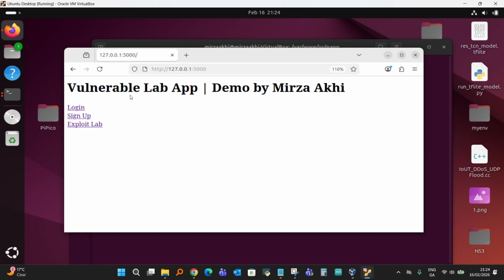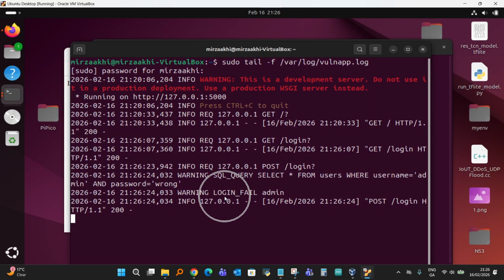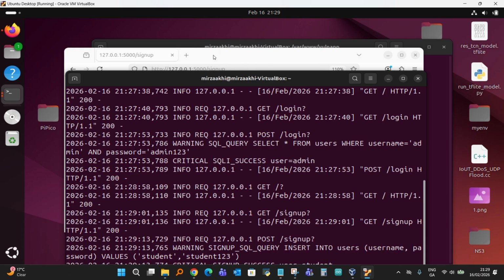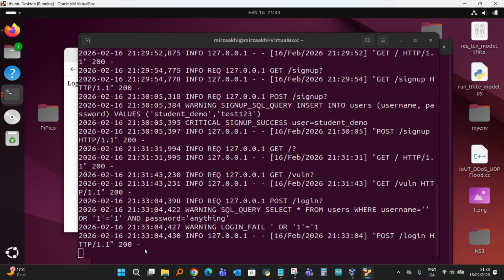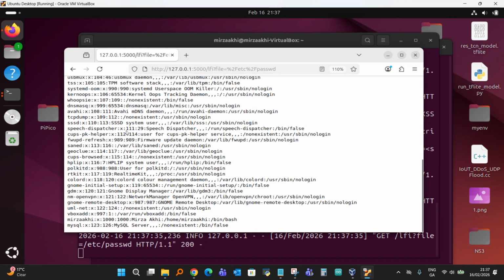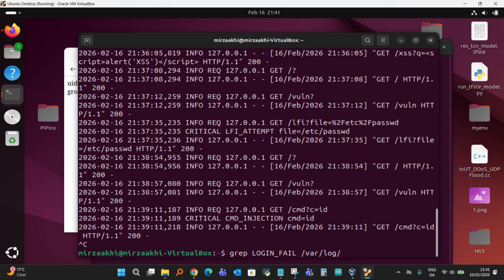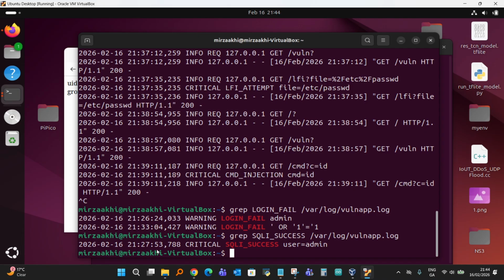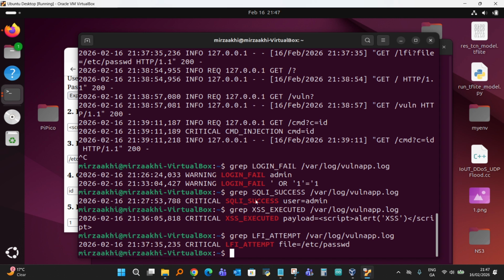Week 4: Log File Access and Analysis Demo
This video demonstrates how to access and analyse application log files using a Flask lab application.

Topics covered:
• Running the Flask application
• Monitoring logs in real time
• Identifying failed login attempts
• Analysing suspicious activities using log filtering commands

TA: Mirza Akhi
University of Limerick, Ireland